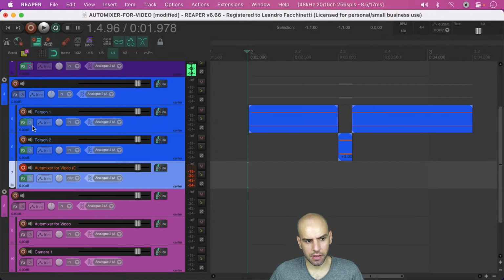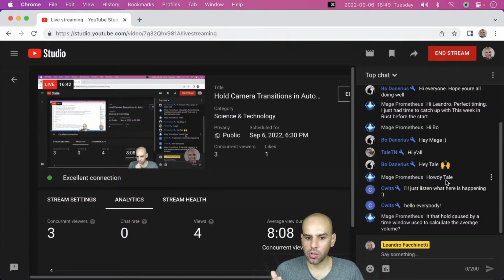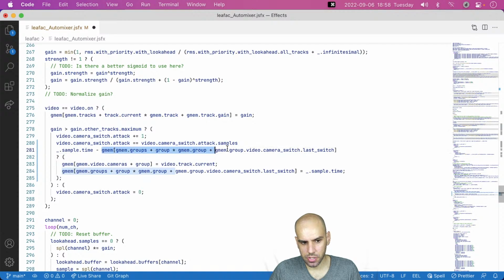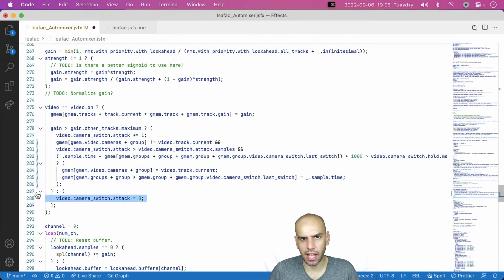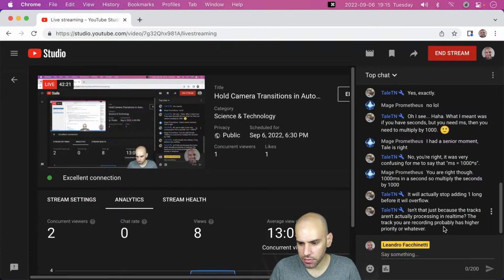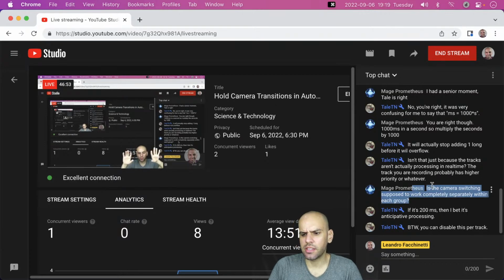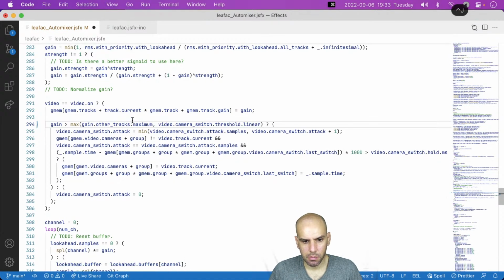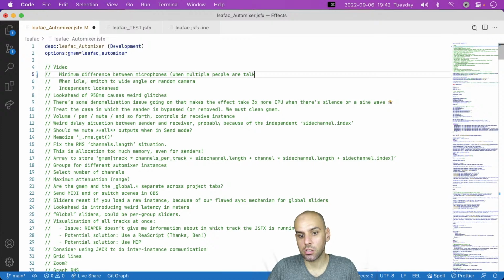Hold Camera Transitions in Automixer for Video · REAPER Real-Time Audio Effects (JSFX)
We implemented the notions of:

Hold: Don’t switch cameras too fast.

Threshold: Don’t switch cameras if everyone’s quiet.